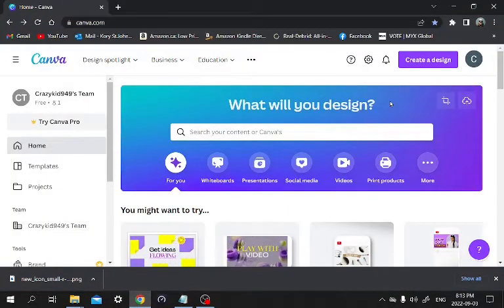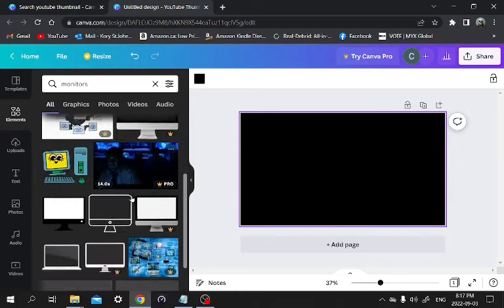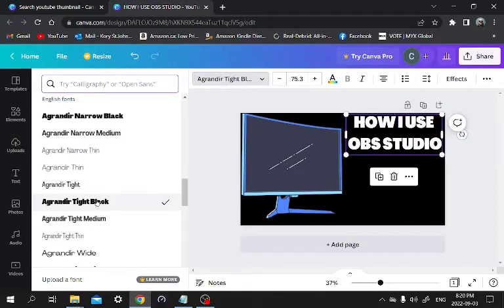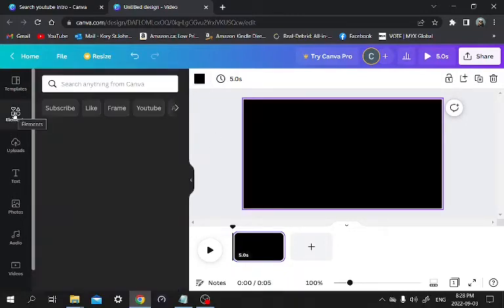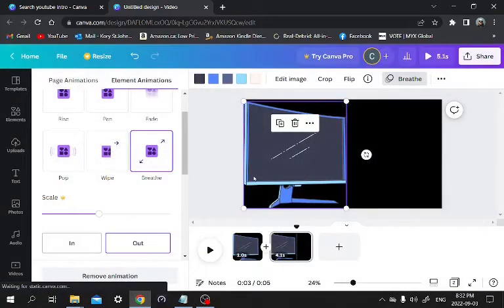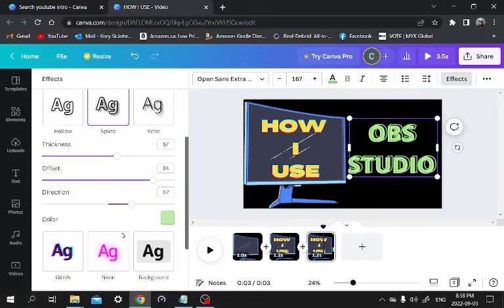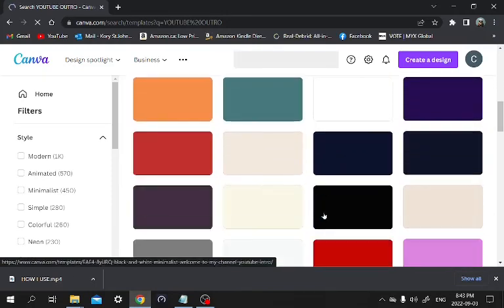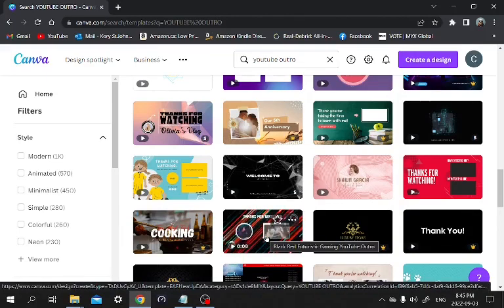CANVA How I Use It / Crazykid949 / info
Canva is a really useful site that allows you to create your THUMBNAILS, INRTO and OUTRO videos with ease. There are FREE pictures and MUSIC tracks that you can use, as well as their Pro and cash per use options as well. It's Well worth the trip to CANVA to create your designs for your YOUTUBE videos!.

Editing videos using a variety of tools and utilities can be intimidating at first, but once you get used to the key features, it becomes easier. This series shows how I as an amateur YouTube Content Creator, use these utilities to create the videos the way I do.

Time Stamps:

00:00  Intro To How I Use Canva
00:27  What I Use Canva For
01:06  Canva Site My Profile
01:24  YouTube Thumbnail Template Page
02:15  Creating A Thumbnail From Scratch
02:49  Changing The Background Colors
03:12  Finding Elements For Your Design
06:12  Adding Text And Effects To The Text
09:34  Downloading Your Thumbnail
10:05  Creating My Intro Videos on Intro Template
11:01  Introduction To The Creation Space
12:22 Creating The Intro For OBS Studio Video
12:49  Using Multiple Panes For Effect
21:43  Downloading The Intro Video
22:30  Outro Video Templates Where To Find Them
26:12  Outro

Let’s connect:

I hope you all have fun and enjoy my material. It costs you nothing down and nothing for the rest of your life, but it will make a world of difference to me!

A SPECIAL THANK YOU TO NICK NIMMAN FOR CREATING THIS DESCRIPTION OUTLINE FOR EVERYONE TO USE!